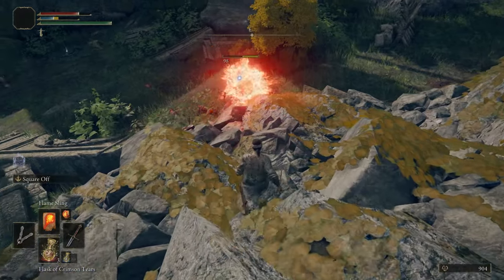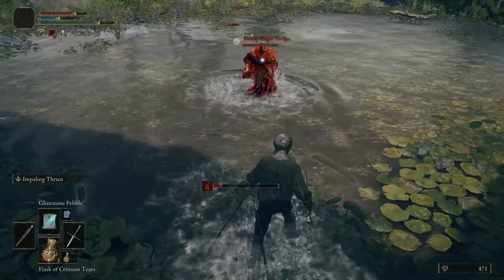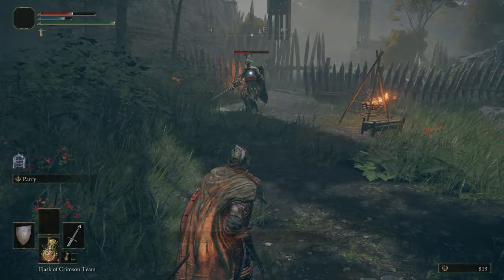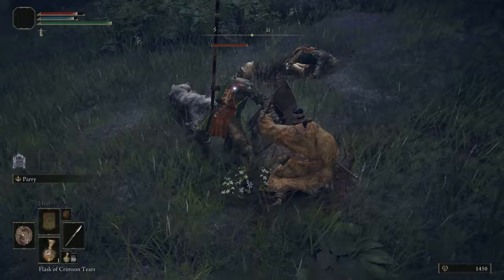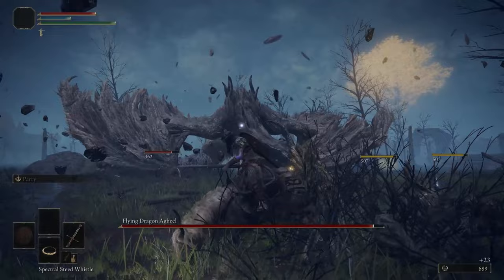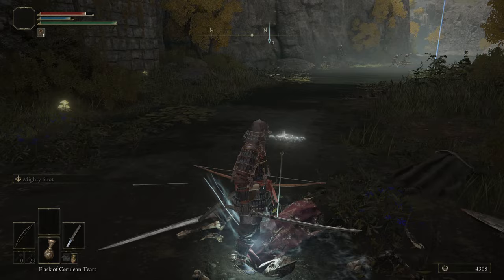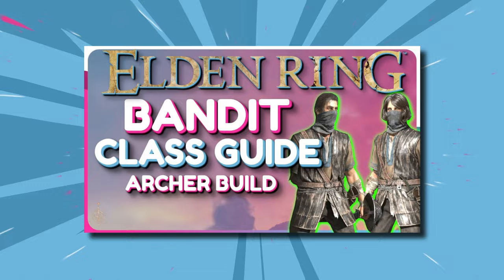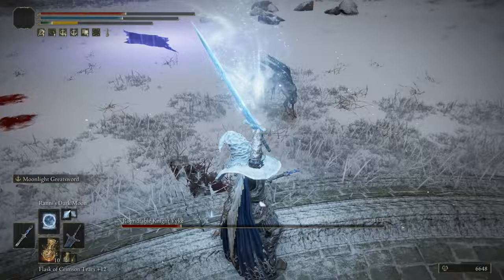Ultimate GUIDE To EVERY CLASS In Elden Ring - Elden Ring Class Guides and Endgame Builds (Supercut)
Get prepared for the Shadow of the Erdtree DLC with this Elden Ring Class guide! This supercut style video contains all my Elden Ring class guides in one video for your viewing pleasure + three Endgame builds for each major stat for you to try! I have cut down each guide to contain only relevant information, such as best weapons, stats, ash of war, and tips and tricks. This ultimate class guide for Elden Ring will setup any new or returning player to Elden Ring for Shadow of the Erdtree. Enjoy!

0:00 - Elden Ring Class Guide
00:00:16 - Astrologer Class Guide
00:04:02 - Prisoner Class Guide
00:08:32 - Vagabond Guide
00:12:32 - Confessor Class Guide
00:16:28 - Prophet Class Guide
00:21:49 - Hero Class Guide
00:25:35 - Samurai Class Guide
00:30:29 - Warrior Class Guide
00:34:32 - Bandit Class Guide
00:39:26 - Endgame Intelligence Builds
00:47:49 - Endgame Dexterity Builds
00:55:51 - Endgame Arcane Builds
01:05:41 - Endgame Faith Builds
01:13:41 - Endgame Strength Builds